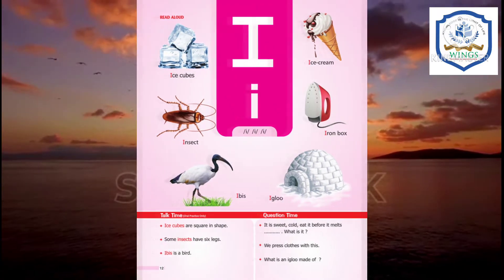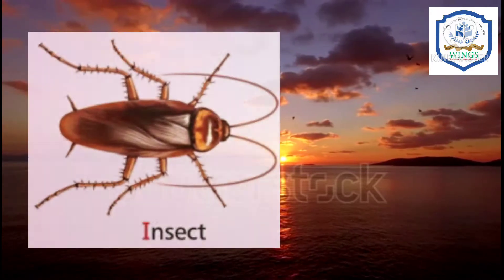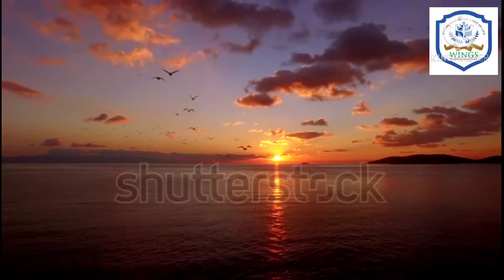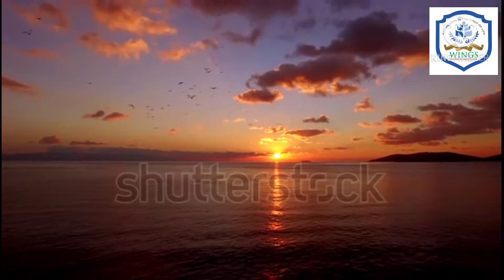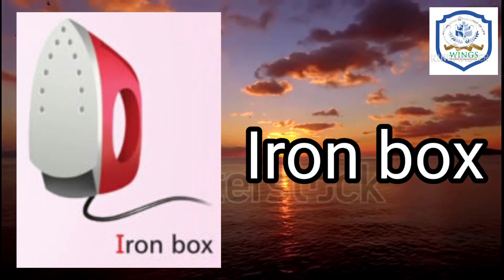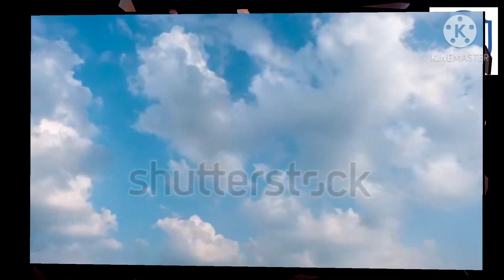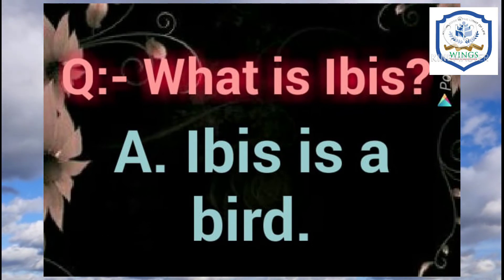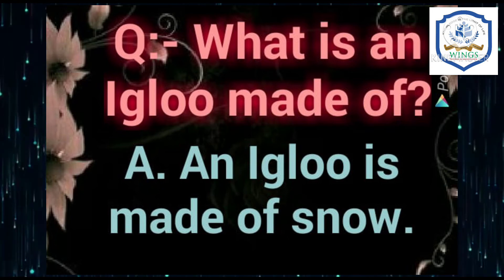LKG ENGLISH I WINGS HIGH SCHOOL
WINGS HIGH SCHOOL BHAINSA LKG ENGLISH